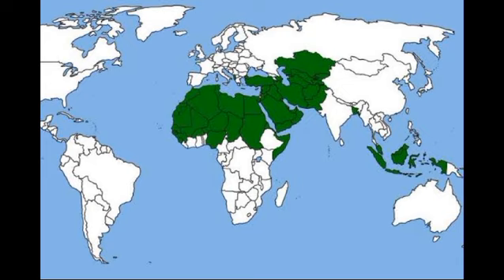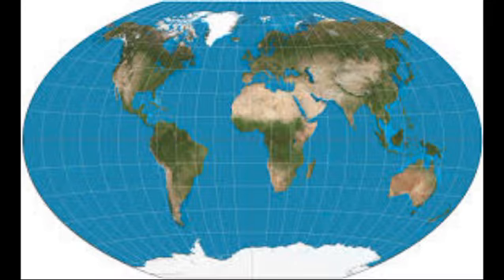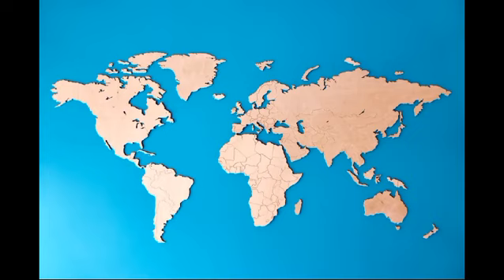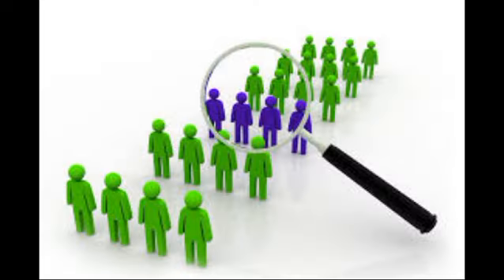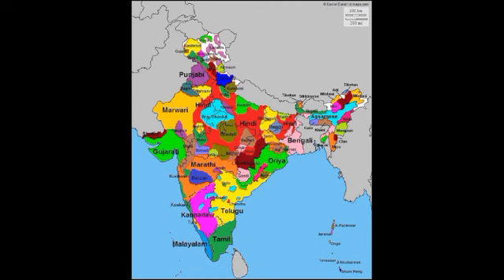Muslim Population Taking over India?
Video from Syeda Urwah Gillani